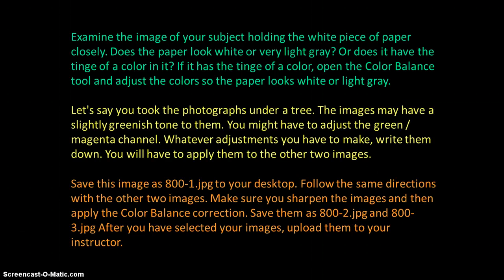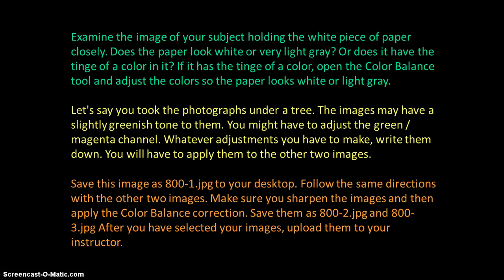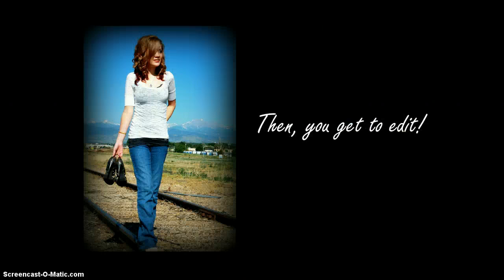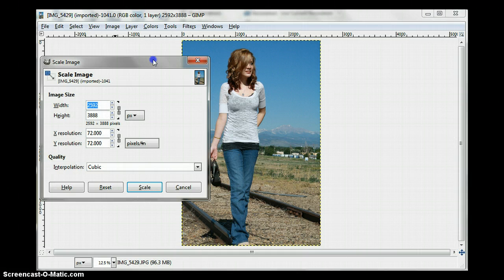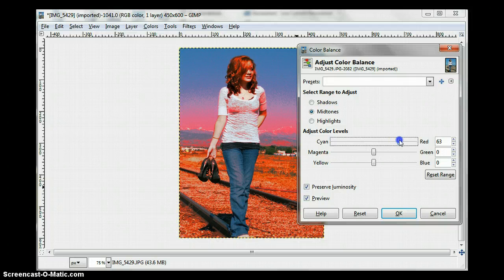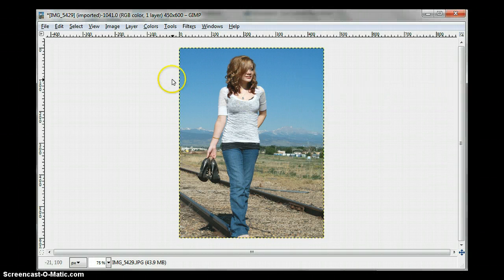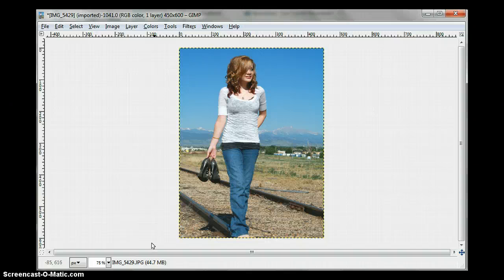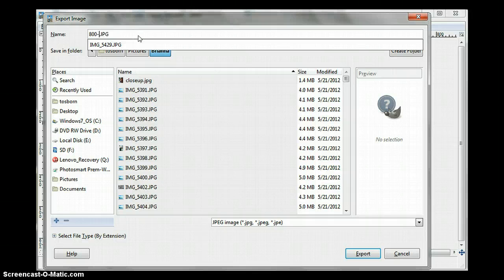Assignment #5 - Image Processing Portrait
Quick video tutorial visually explaining Assignment #5.